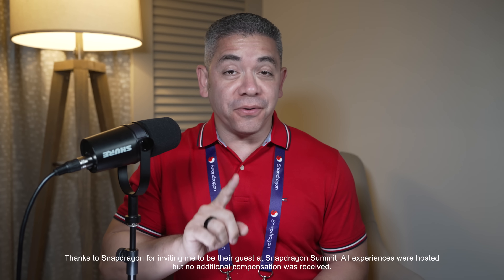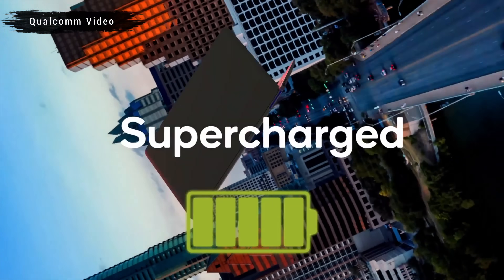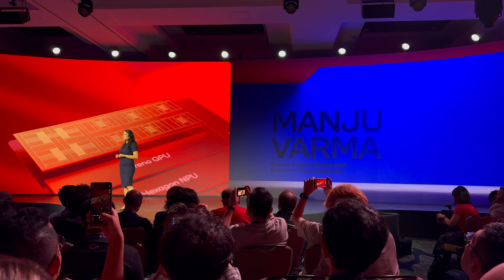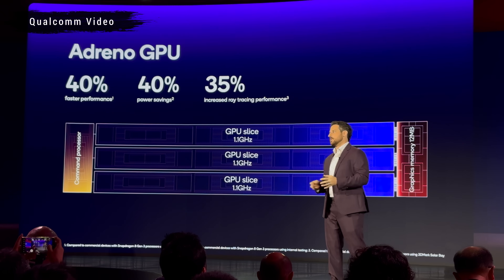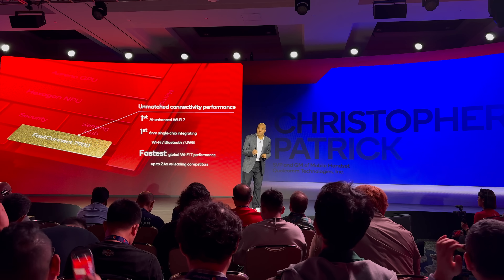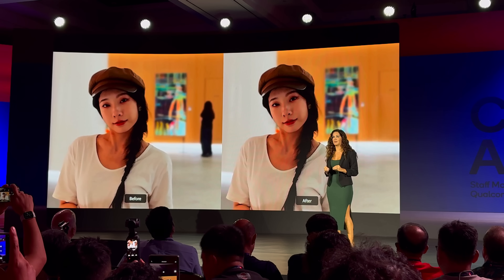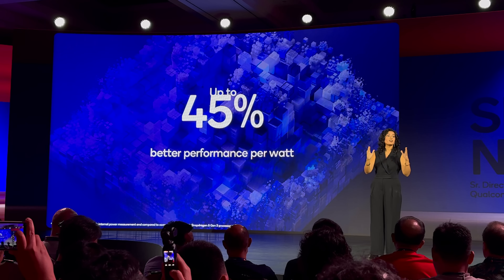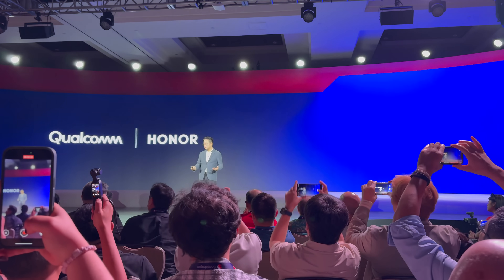TOP 5 Reasons Why The Snapdragon 8 Elite Is A BIG Deal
See, I've been coming to Qualcomm's Snapdragon Summit since 2017. Each year we got to see the company's latest chips, but when it came to mobile, everything was mostly incremental. New architectures, standard ARM cores in some unique design that pushed power and efficiency, but nothing really bold or crazy.. All while Apple was just owning chip innovation with its custom Apple Silicone cores. Seriously, for the last couple of years, Apple had been at least 2 to 3 generations ahead, and not stopping.

I'd say it wasn't until Qualcomm announced its Oryon CPU with its Snapdragon X Elite that things didn't just change, but the company was able to leap-frog the market with custom cores that were more powerful than anything else out there, But then again, for computers. We urgently needed this same approach for smartphones, and let's just say this is what this event has been all about.

I'm Jaime Rivera with Pocketnow, and let's do a deep dive over the Top 5 reasons you should care about the new Snapdragon 8 Elite.

Thanks to Snapdragon for inviting me to be their guest at Snapdragon Summit. All experiences were hosted but no additional compensation was received.